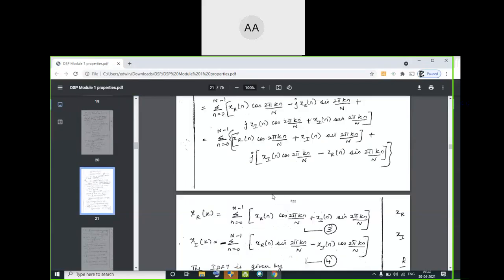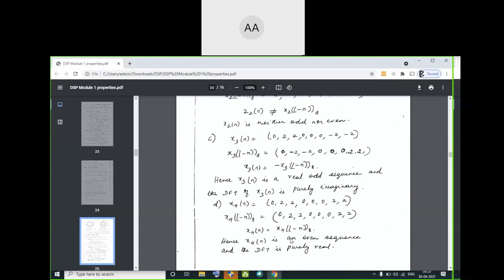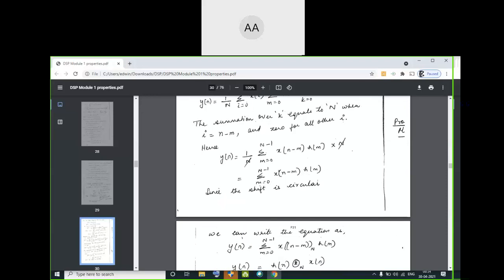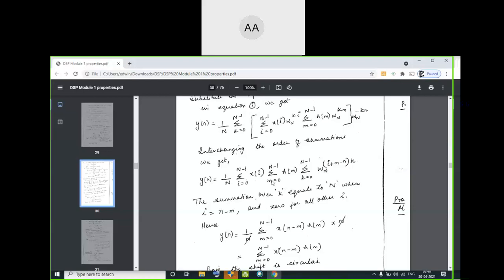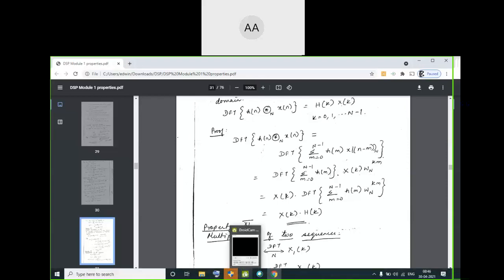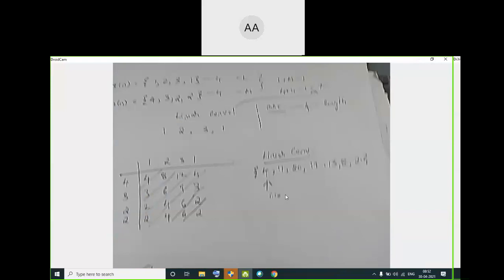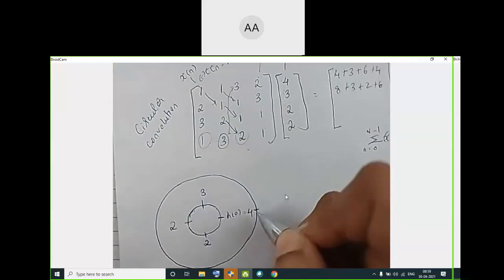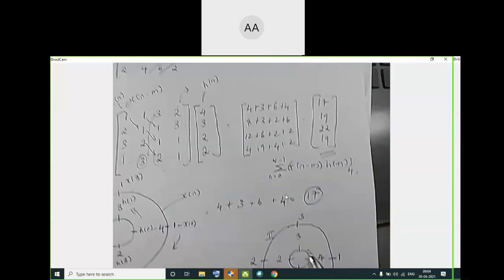Circular Convolution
class of 30/04/2021